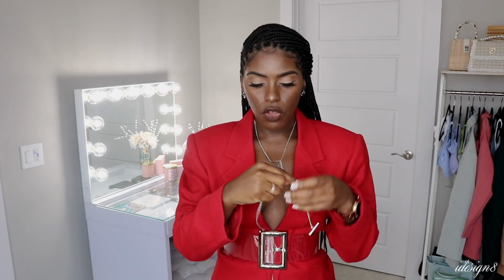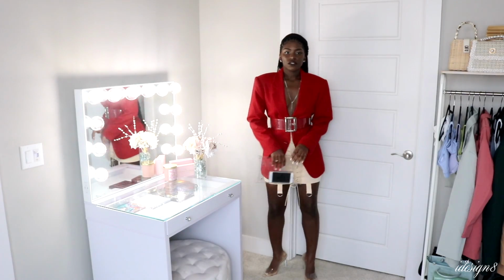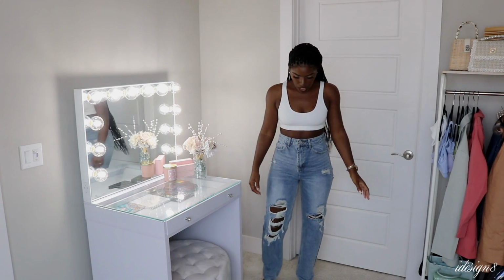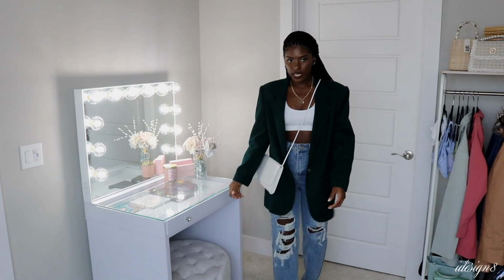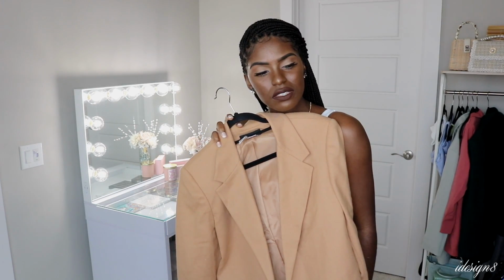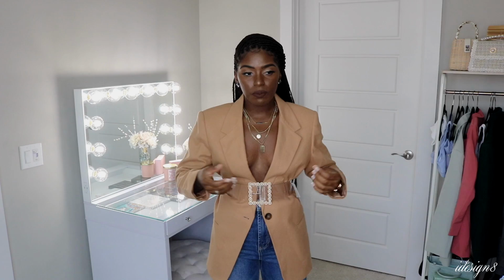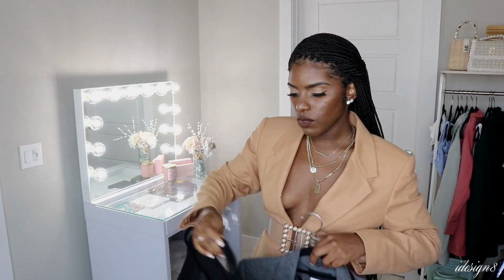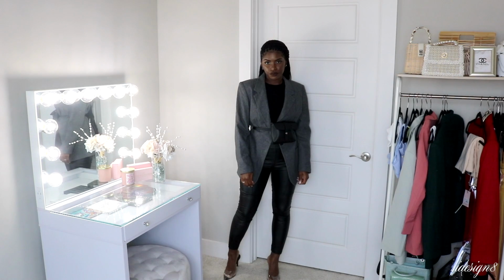THRIFT FLIPPING BLAZERS FOR THE FALL | STYLING VIDEO | iDESIGN8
Hey beautiful people!! Today's video is a styling video (been soo long since we've done a styling video huh ?) but not just any styling video - we are doing a thrift flipping styling video , blazer edition. Fall is right around the corner and we have to get our lewks together for the gwourlzzzz  (or however they say it lol ). I went into my local Goodwill store and picked up some very cute quality blazers and I thought it'll be fun to show you how to style blazers for the fall ! As always, leave me comments letting me know your thoughts and what was your favorite look. Give this video a thumbs up for more :) Thanks so much for taking the time out today to watch my video ! xoxo

❥CLOTHING LINKS:

My Height : 5'5''-5'6''
SHEIN "Q1IDESIGN815" FOR $$ OFF
MISSLOLA : "DESIGNSQUAD" FOR $$ OFF

❥Outfit 1 :
Blazer : Goodwill
Belt: DSGNLabel ( sold out )
Skirt: Missguided ( Size US 6)
Shoes: Misslola (Sold Out)
Bag: Misslola (Sold Out)

❥Outfit 2:
Blazer: Goodwill
SwimTop: Shein (Size M)
Jeans: Shein (Size M)
Bag : My Mom :)

❥Outfit 3:
Blazer: Goodwill
Bag: My Mom :)

❥Outfit 4:
Blazer: Goodwill